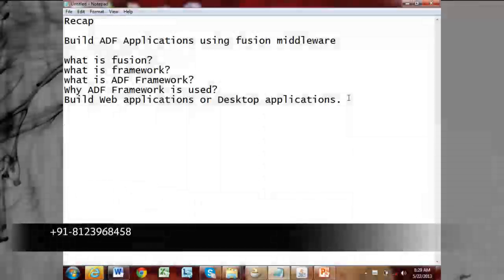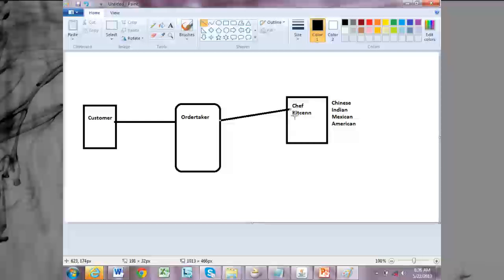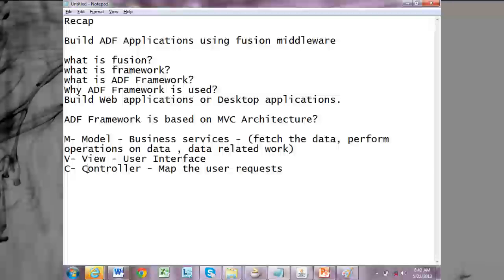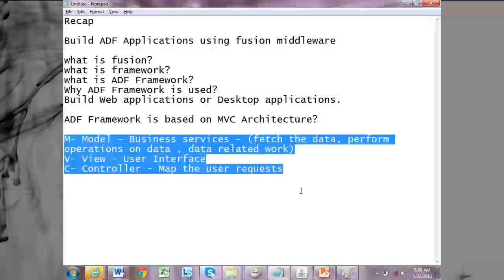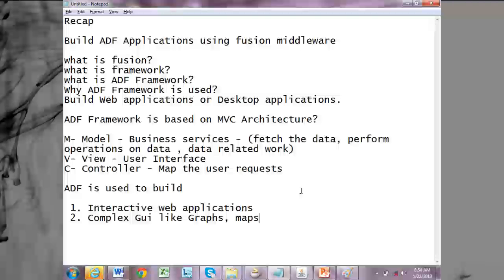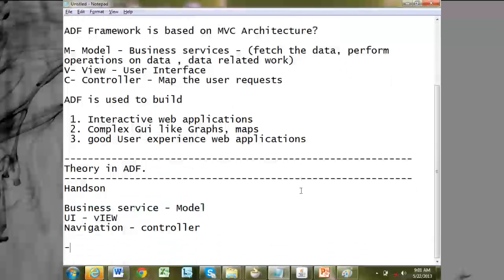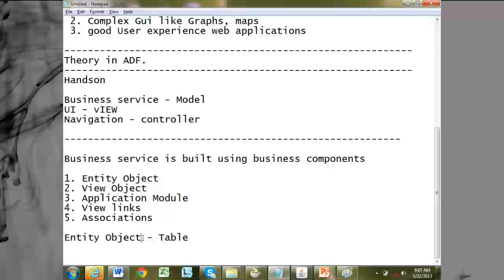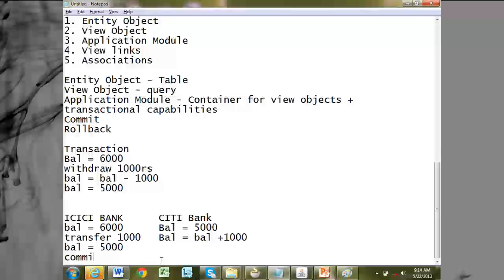ADF BASICS, ADF Introduction, ADF Architecture, adf business service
ADF Introduction Training : Basics of ADF, in this  you will learn the Basics of ADF,ADF Architecture, ADF Entity objects, ADF View Objects, ADF Application module.

This is the first video of 36 video demos which i have created. If you like this video and like to get more about it, get in touch with me.

What you will get:

1. Artifacts (Slides and activity guide) on par with oracle, testimonals say its better than oracle university
2. Video demos for 40+ ADF conceps
3. Labguide with excercises
4. List of topics with high level design and lowlevel design
5. Oracle JDeveloper and ADF software, SQL Express
6. KT from scratch and up to the experieced level
7. Contents coverage can be done in 3 modes:
      1.Introduction Mode
      2. Professional mode
      3. Expert Mode
8 :  Project at the end of your KT

,  ADF MVC architecture,  ADF Entity objects, ADF View Objects, ADF Application module.